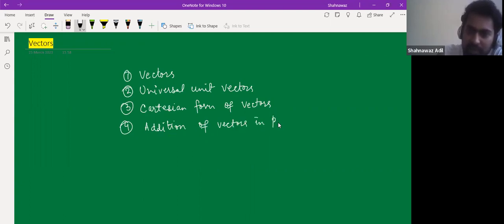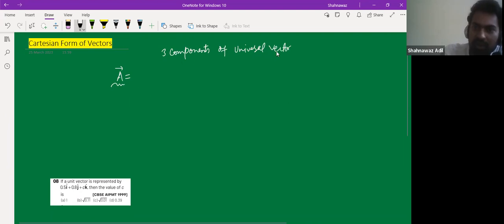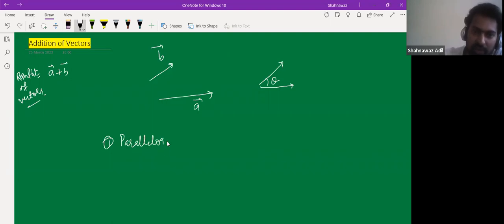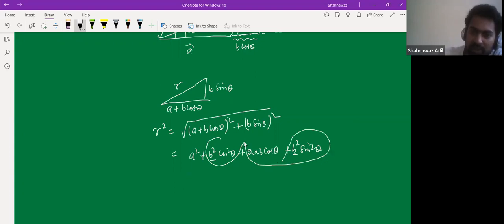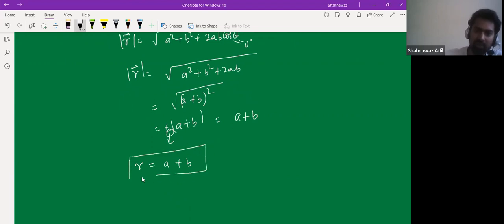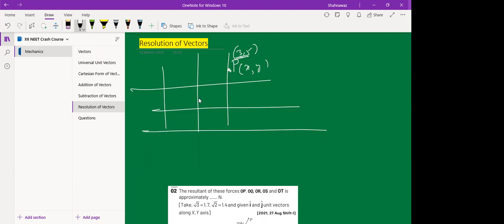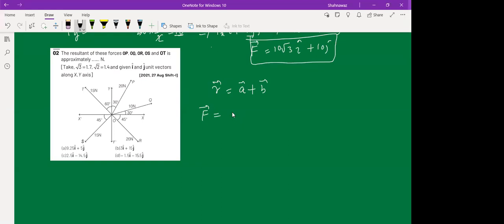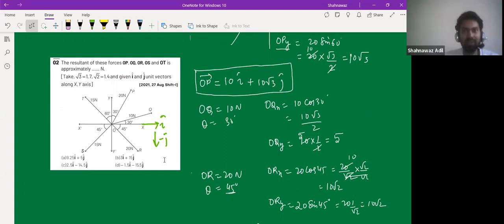Learnivio | Vectors | NEET Crash Course | 25-03-2023